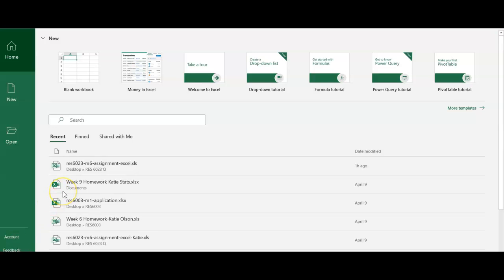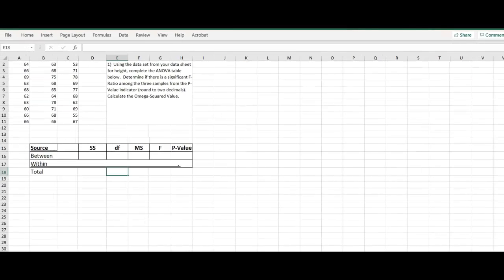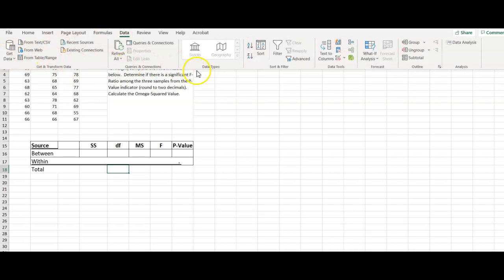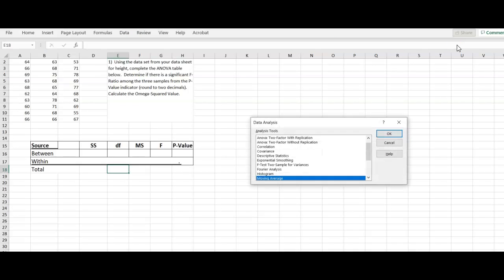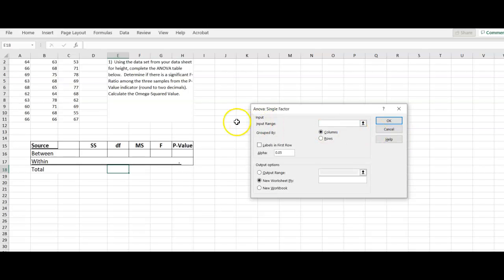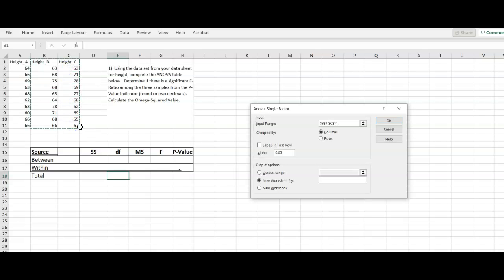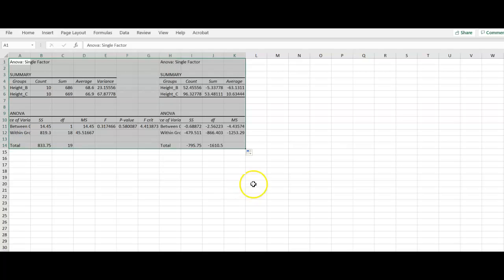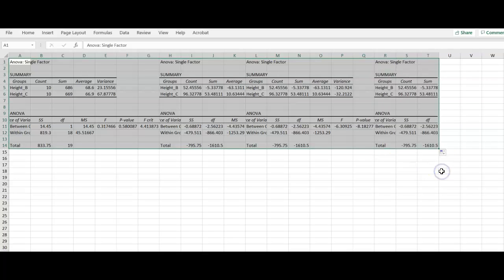Running an ANOVA on Excel